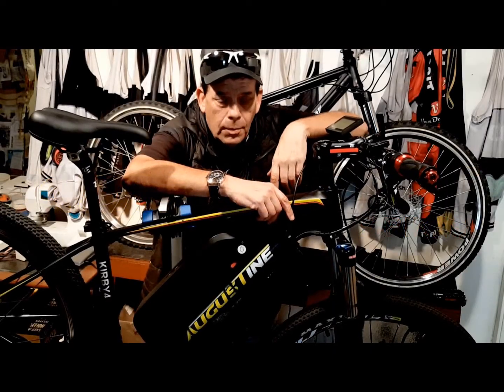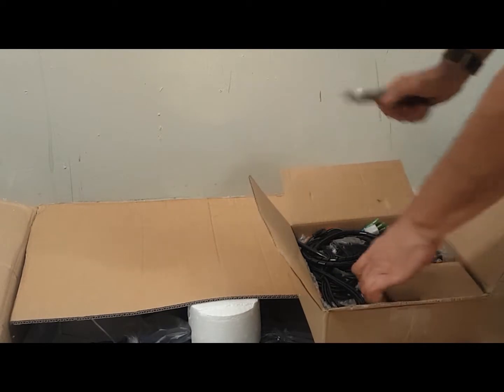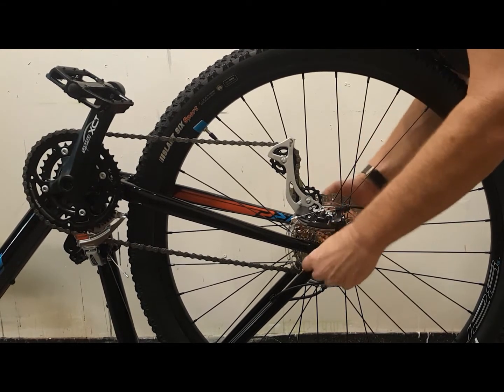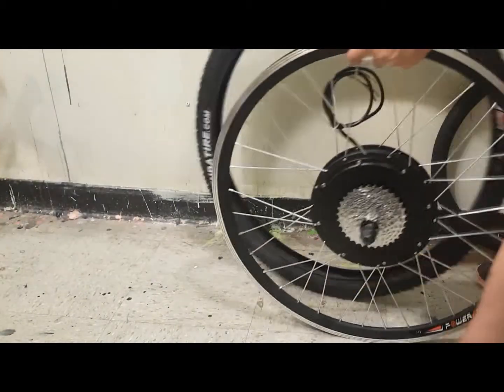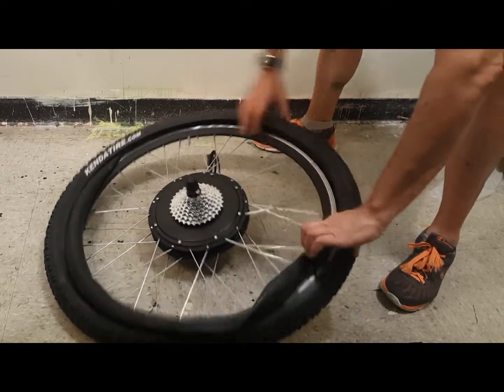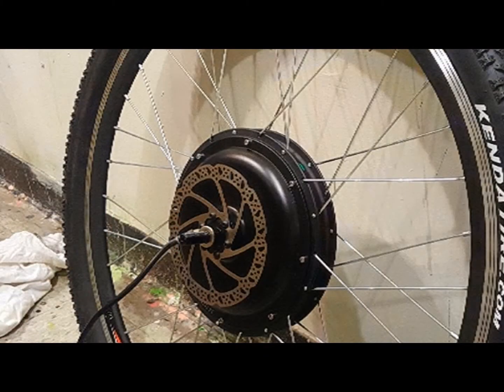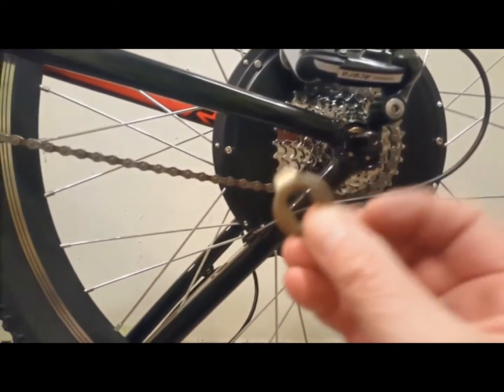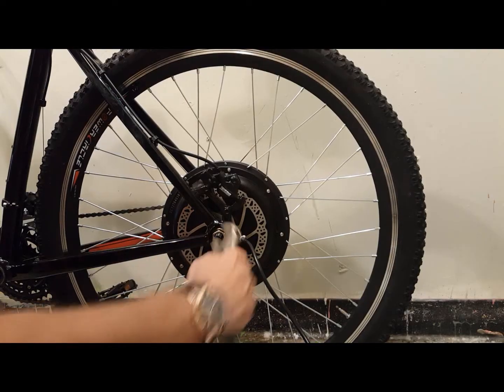How to Install an e-bike Rear Hub Motor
This video Shot with the Canon VIXIA HF G40 Full HD

and the

GoPro HERO5

Audio Software
Adobe Audition

Our Augustine e-Bikes, Channel explores:

E-Bike Tips
E-bike Reviews
E-bike How-Tos
Great E-bike Rides
E-Bike Technology
E-bike Conversion Kits
E-bike tutorials
E-bike motors
E-bike batteries
E-bike Travel
E-bike Accessories
E-bike Gadgets
and more.